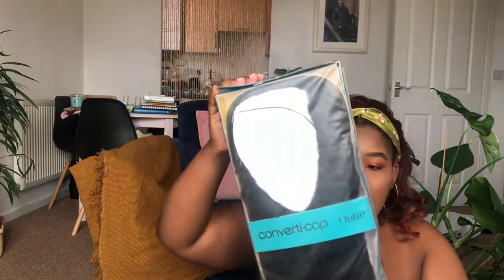Outre Converti-Cap Diva Darlin Review | Exodus Beauty x Kanguya San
This video is a review of Outre Diva Darlin Converti Cap by Kaguya San in color 1B. The converti-cap is a half wig with different styling options as a weave, ponytail, half-up, half-down hairstyle, or headband wig. This unit retails for £29.95